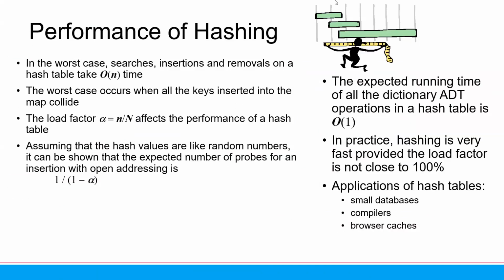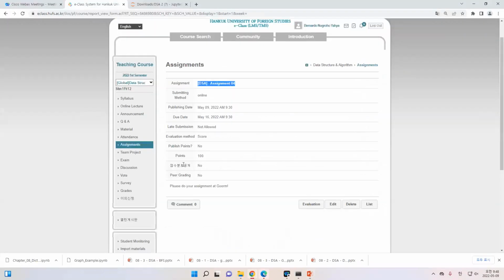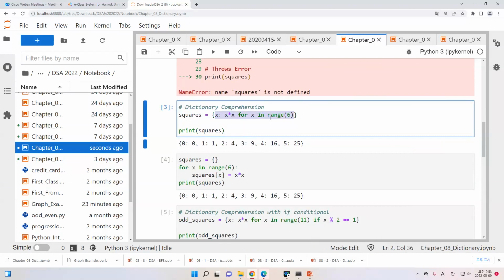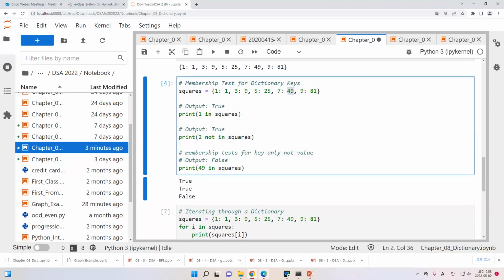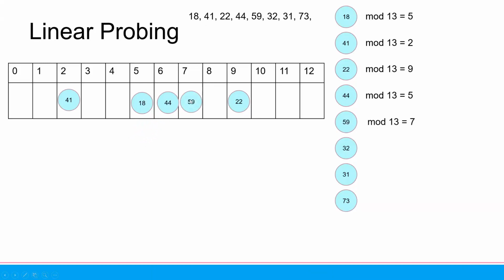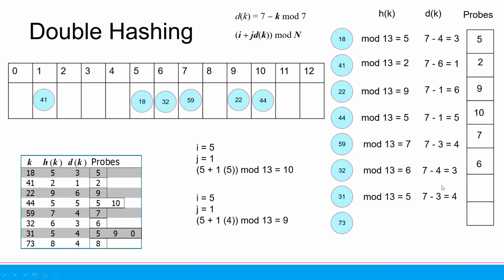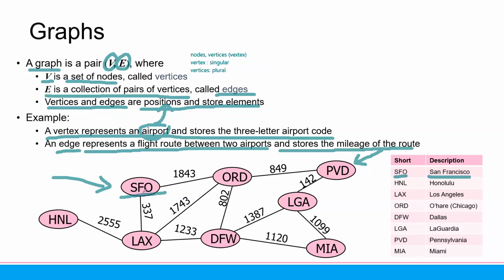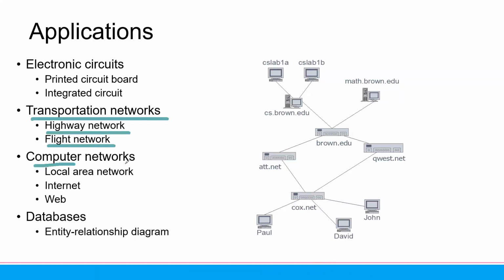[Week 10] - 20220509 - DSA - HashTable